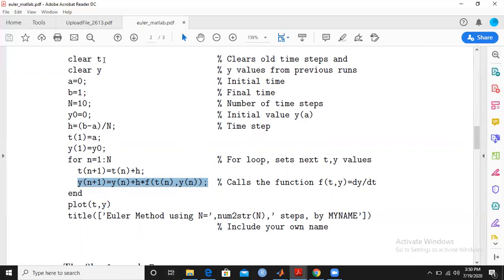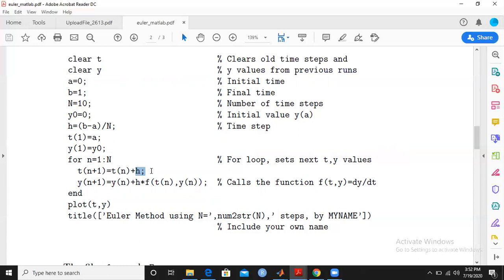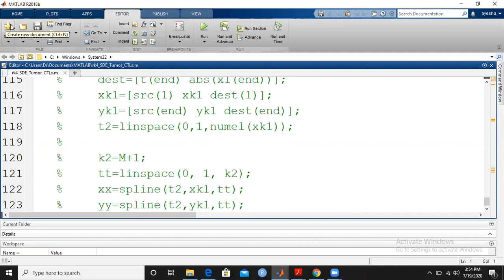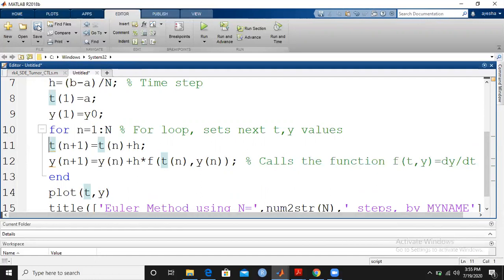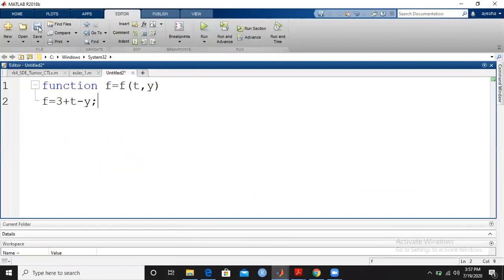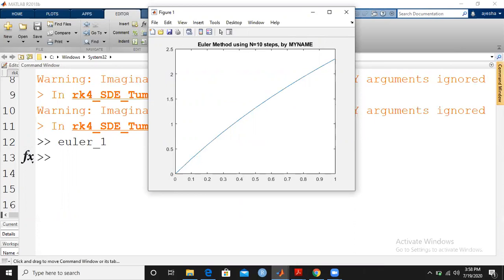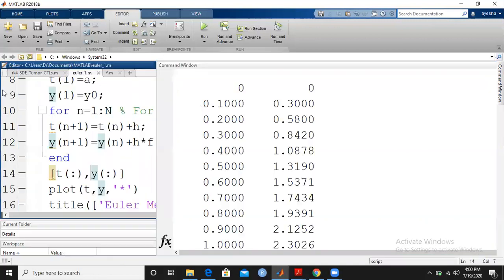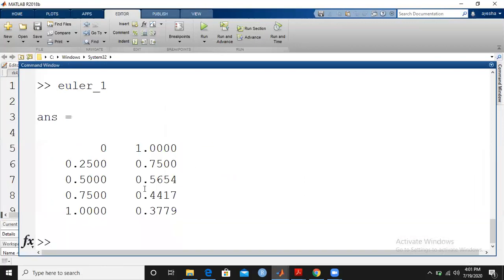Euler MEthod Matlab BSM NC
Euler's Method with Matlab